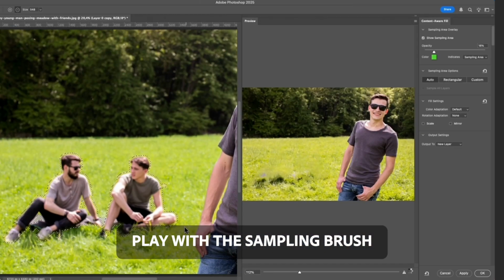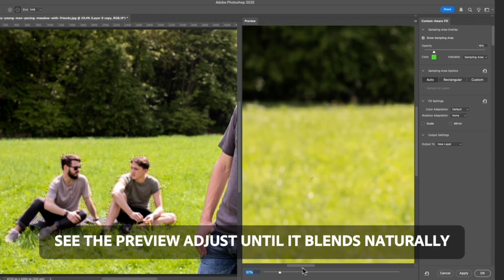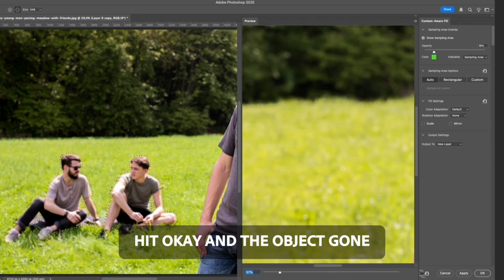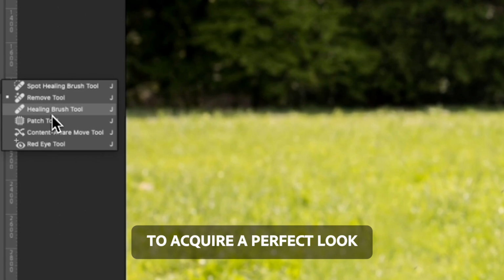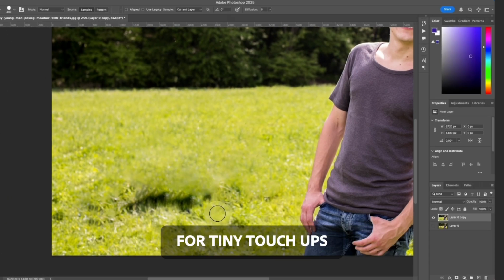How to Use Object Removal AI in Adobe Photoshop: Content-Aware Fill vs. Generative Fill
Learn how to use object removal ai in Adobe Photoshop to clean up your images faster.

In this tutorial, you’ll see two simple object removal ai methods for removing unwanted elements from a photo:
Content-Aware Fill
Generative Fill

Object removal ai helps you create cleaner images and makes it easier to fix distractions without complex manual editing.

Timestamp
00:00 Introduction to object removal
00:13 1. Content-aware Fill
00:19 Pro tip: Expanding selection for better blending
00:46 Using Spot Healing Brush for touch-ups
00:55 2. Generative Fill
01:13 Selecting multiple objects with AI
01:27 Combining methods for a crystal clear image
01:36 How to access Generative Fill features
01:46 Final summary and subscription